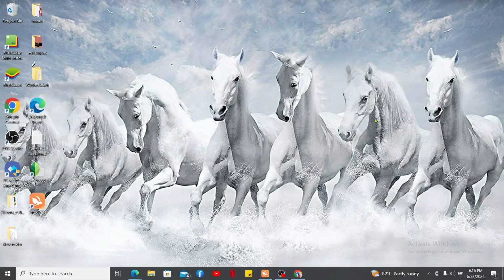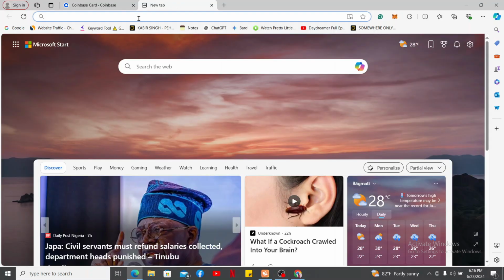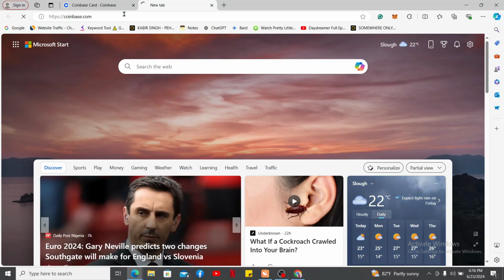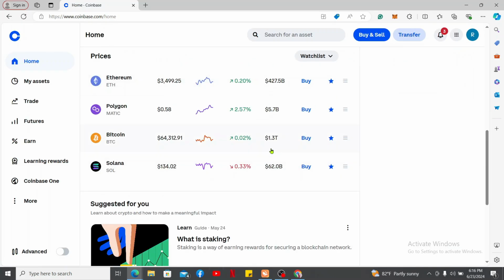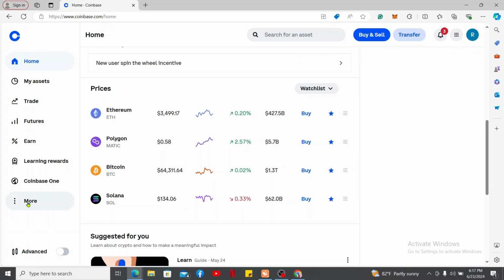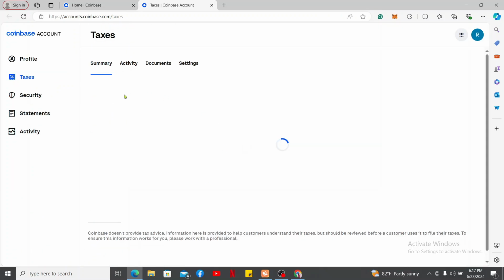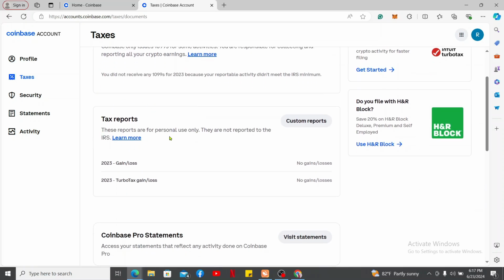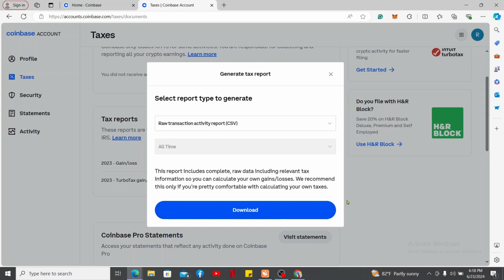How to Download Coinbase Transaction History 2024?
Welcome to our tutorial on how to download your Coinbase transaction history! Keeping track of your cryptocurrency transactions is essential for tax purposes, financial planning, and personal records.

By following our detailed instructions, you'll be able to easily access and save your complete Coinbase transaction history.Follow along with our tutorial to ensure a smooth and efficient process for downloading your Coinbase transaction history.

If you found this video helpful, please give it a thumbs up, subscribe to our channel for more useful tutorials, and hit the notification bell to stay updated on our latest content.